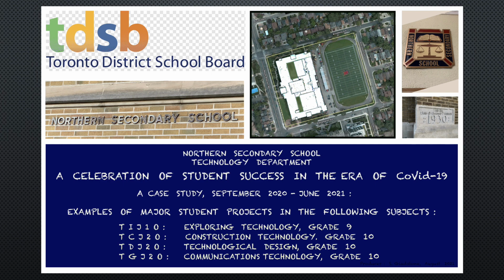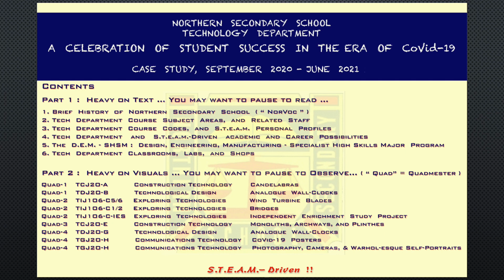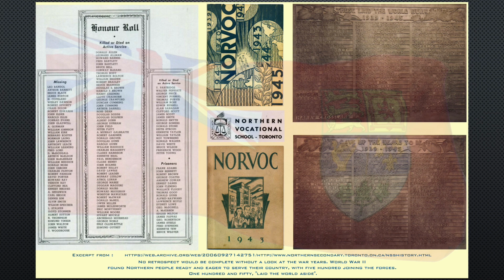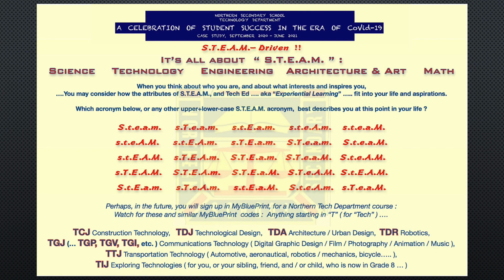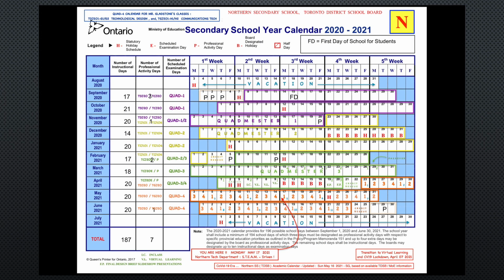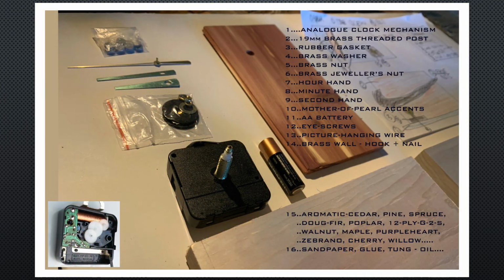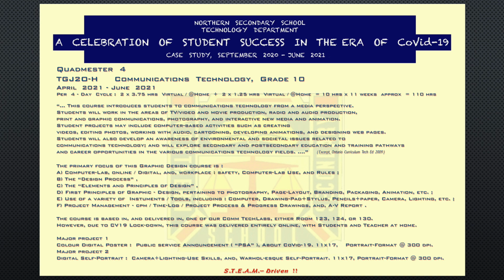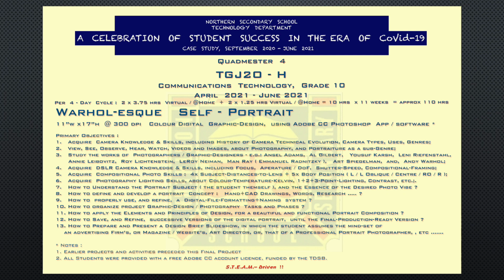Celebrating Some of Northern's Tech Dept Students' Successes during CoVid-19: Curriculum + Projects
This first uploaded version of this video has my narration only. During the slideshow segments that display the student projects, there is no narration or music. I hope to later upload a second version, with music, if copyrights permit. )

A.
This educational video presents about 170 examples of major projects from students in 4 / 22 of our high-school's 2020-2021 Tech Department courses, including ( using Ontario Curriculum Codes ) :
TIJ1O :   Exploring Technologies, Grade 9,
TCJ2O : Construction Technology, Grade 10,
TDJ2O : Technological Design, , Grade 10, and,
TGJ2O : Communications Technology, Grade 10.

B.
Project types include :
1.
Wood & Glass Candelabras;
2.
Analogue Wall-Clocks & Wood Mounts;
3.
Bridge Models ( e.g.: Truss, Arched, Suspension, Cable-Stayed, etc. );
4.
Wood Wind-Turbine Blade Models;
5.
Individual Enrichment Study ("IES") Projects ( e.g.: Architecture, Aeronautical Engineering, Urban Design, Industrial Design+Manufacturing, Jewellery, Fashion, Longboards, etc. );
6.
7.
CoVid-19 Informational Posters ( how to synergistically combine topic, objectives, targeted demographic, and medium. with words, images, colour, proposition, and take-away message / catalyst );
8.
Photography, and Warhol-esque Digital Self-Portraits ( DSLR & cellphone cameras. Production : focal-point, aperture, depth-of-field, shutter-speed, subject-to-lens orientation-distance-angle, background-middleground-foreground, lighting, contrast, historical context, "vibe"; and, Adobe CC post-production );

C.
In this presentation, each slide displays the work of one student. In all Quadmesters, each student's major project ( the objects that you will see in this video's photos ) included a final Design Brief Slideshow and student presentation to the class, on-line. These included :
1.
Cover slide, including 1+ "studio-shoot" photo(s) of the project, and title, name, course code, date, etc.;
2.
Contents slide, showing the viewer all that is to come, sequentially;
3.
Project Description slide, quoting the Course's Ontario-Curricular précis, and, describing the Teacher's and Student's project objectives;
4.
History of the Project Type slides
( e.g.: natural and artificial illumination; chronometry and navigation; windmills and wind-power generation; bridge and aqueduct materials and styles; post+beam, arched, barrel-vaulted, and domed, construction materials and methods; photographic methods and materials; portraiture antecedents. );
5.
The General Design Process slide
( CPM - steps / phases / milestones, flowchart ... );
6.
7.
The Student's Project Design-Build Process slides ( Concept sketches, scaled technical drawings, and, sequential "P3" Process+Progress photos, which show the incremental evolution of the design and construction / manufacture );
8.
Student's Observations, Reflections, and Conclusions;
9.
Appendix
( Student's bi-weekly TimeLogs, which record daily : date, time, duration, location, activity / progress, comments / next steps. Not all courses required this task ).

D.
Student project images were gathered by this Teacher, often via marquee copy+paste, from each student's "studio-shoot" photos, and from their Design Brief Slideshows.

E.
The TDSB 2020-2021 Academic year comprised 4 Quadmesters, 2 courses per Quad. 3 Quadmesters included varying percentages of In-Class, in the school, learning & creating, being up to 3.75 hours in each 10-hour 4-Day cycle, per course ( x 11 weeks ). The 4th Quadmester ( April-June 2021 ) was completely Virtual : All teaching was via camera+mic+internet. with 2x 3.75 hour morning classes and 2x 1.25 hour afternoon classes, in the 4-Day Cycle. Some students were Virtual, @Home, all year.